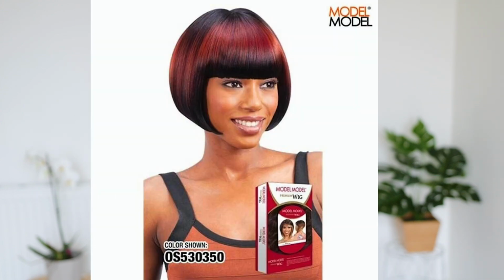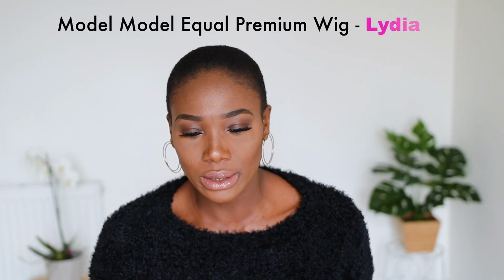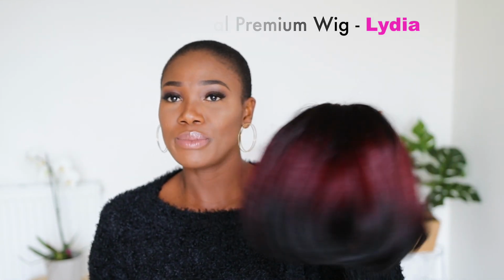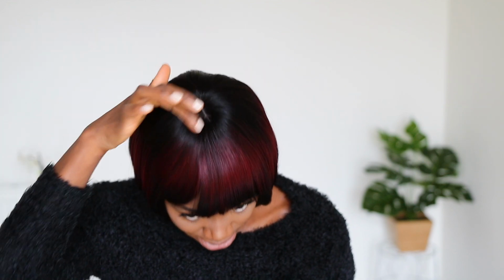I TRIED EBAY $18 BOB WIG - MY HUSBAND DOESN'T LIKE IT 😭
Hey Guys, hope you love my new wig? lol
The wig I'm wearing